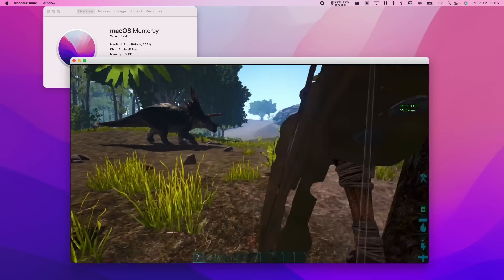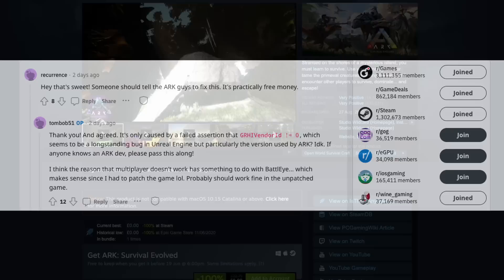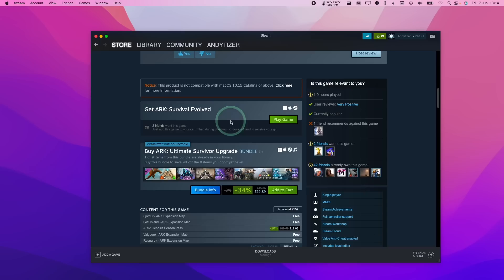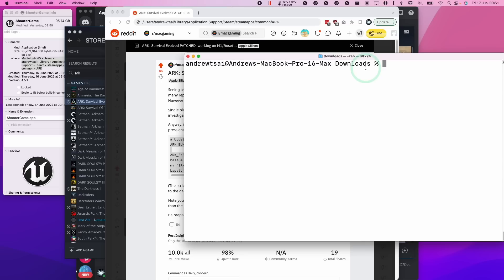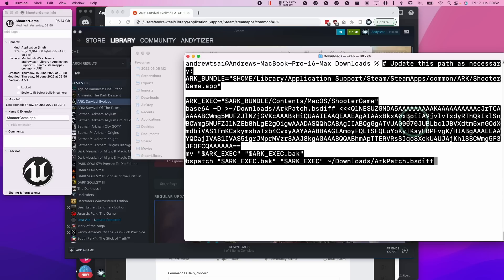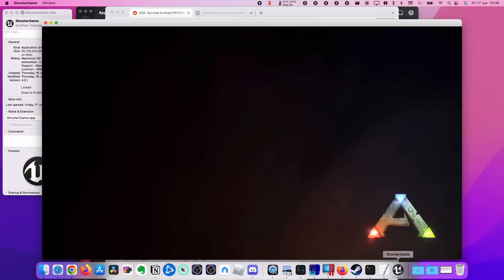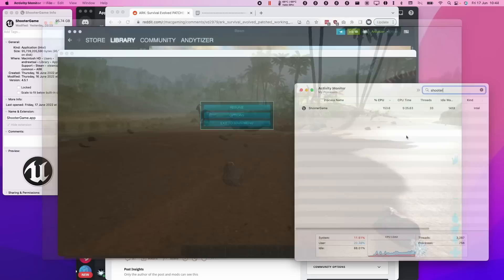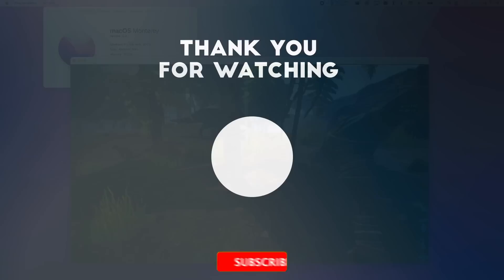ARK: Survival Evolved is FREE and it NOW WORKS on M1 Macs! Patcher tutorial for macOS and Rosetta 2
This is a quick video about how to run ARK: Survival Evolved on the Apple Silicon M1 Mac through Rosetta 2! Singleplayer is playable, however multiplayer is likely not playable due to anticheat/version differences. Many thanks to tombob51 for discovering and creating the patcher.

► My Recording Setup:
►► My equipment: